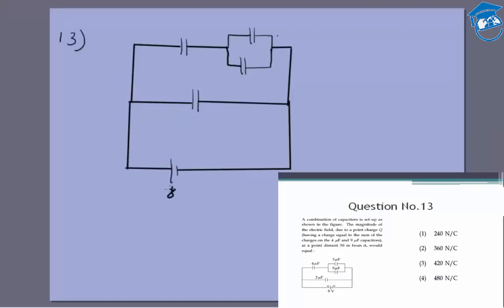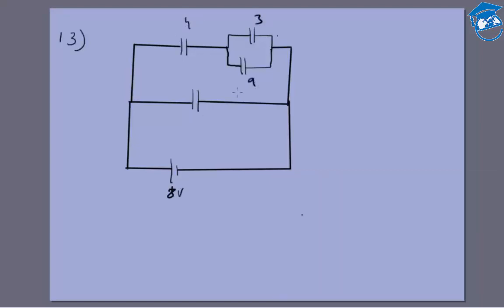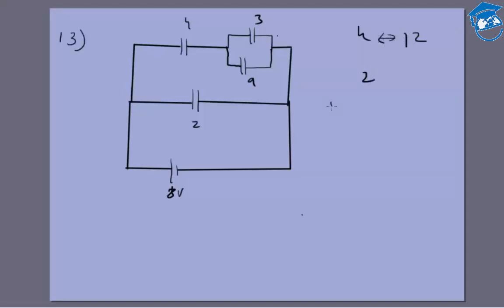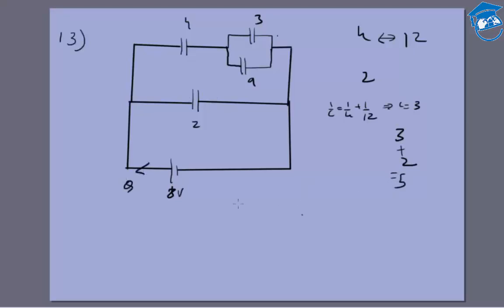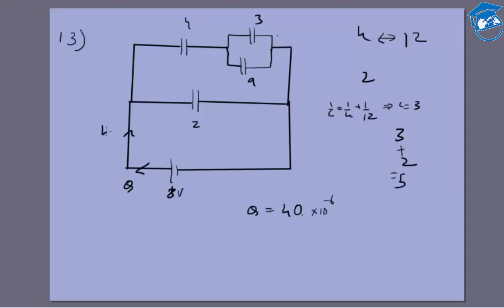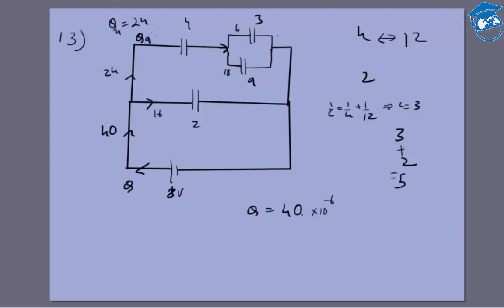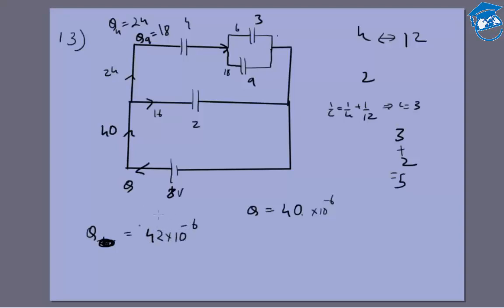IIT JEE Main 2016 solutions Physics | (Paper 1,Code E) | Question 13 | For IIT JEE 2018 Preparation